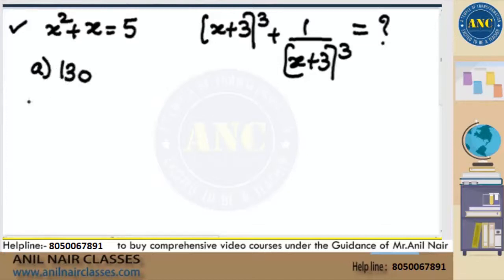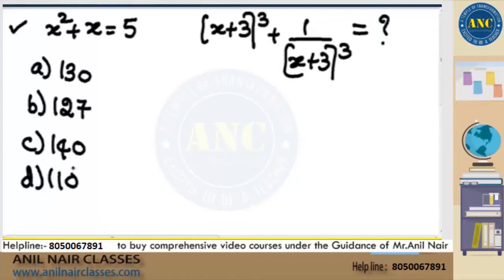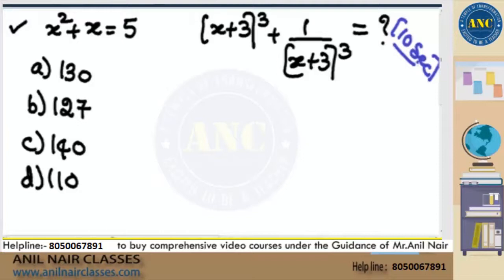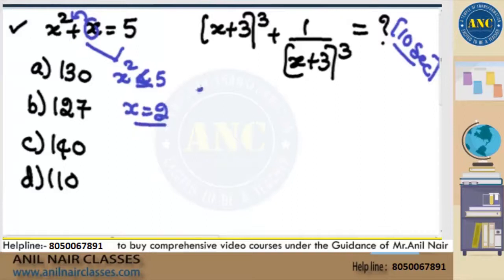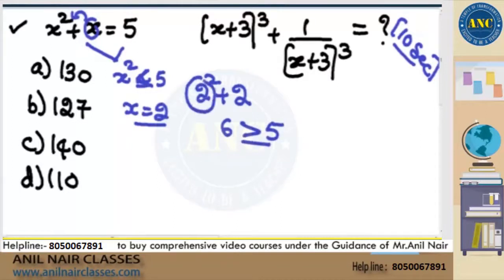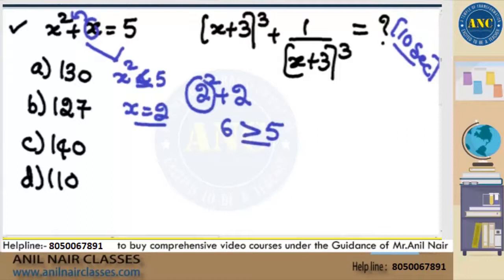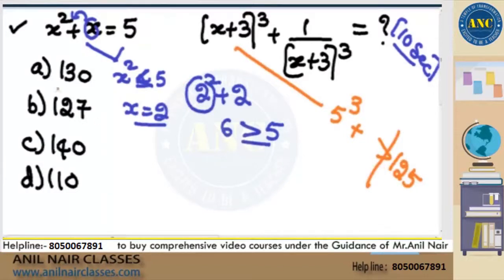Solve Polynomial equation problems -Anil Nair's way